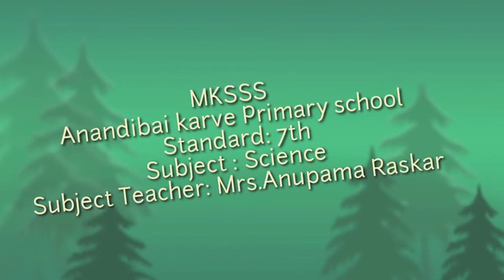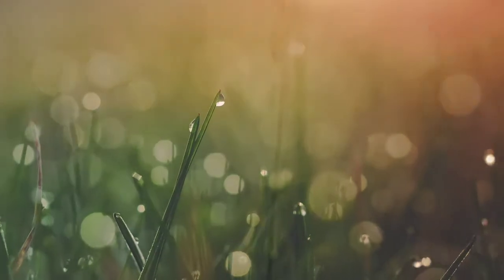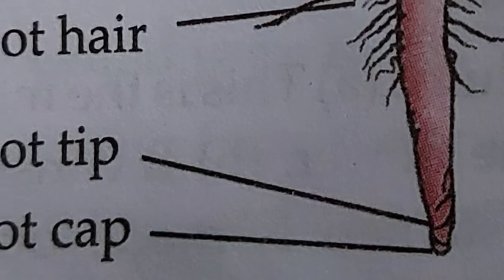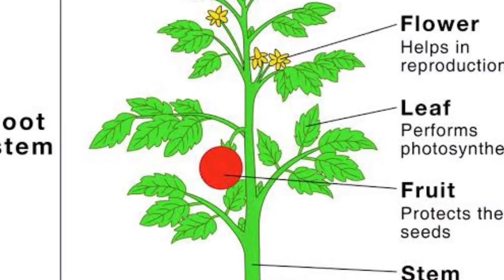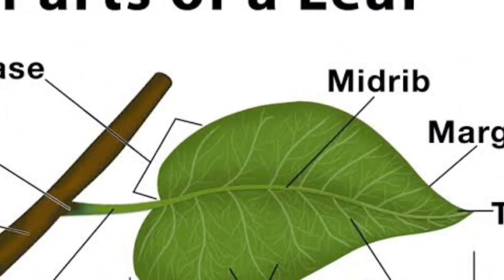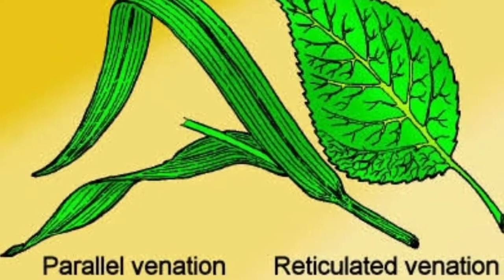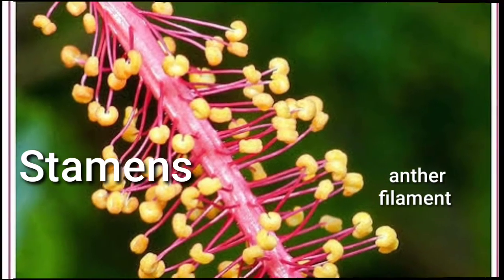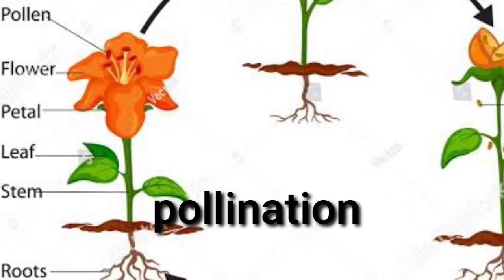MKSSS Anandibai karve Primary school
Std 7th
Subject: Science
Chapter 2 : Plants structure and functions.